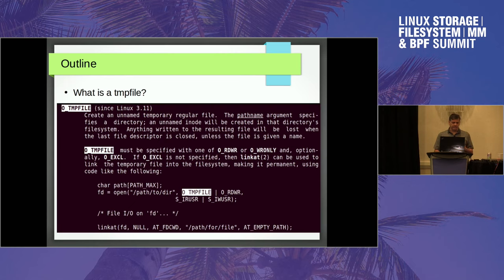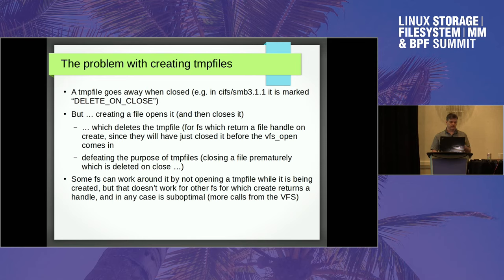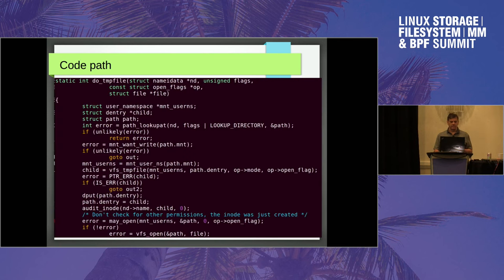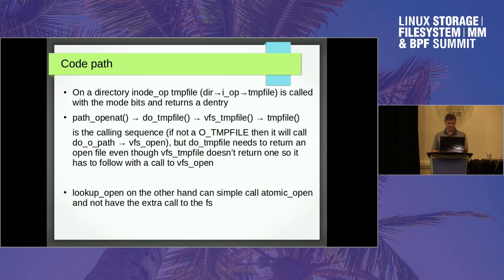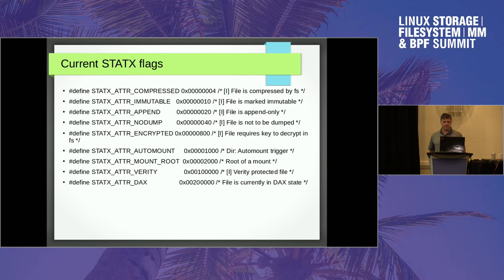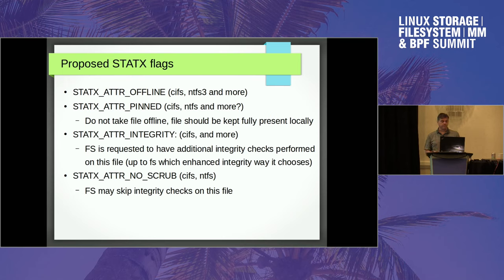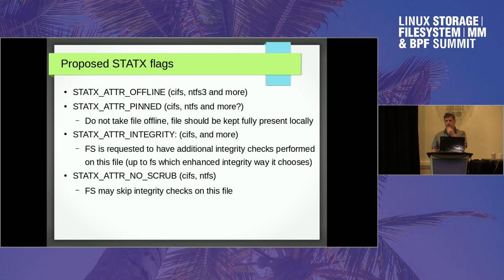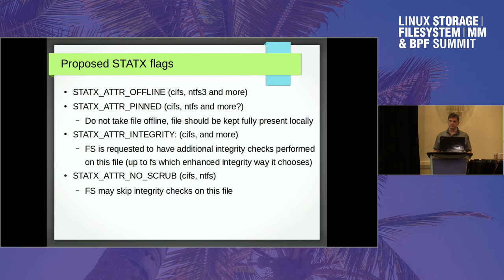making O_TMPFILE more atomic - Steve French